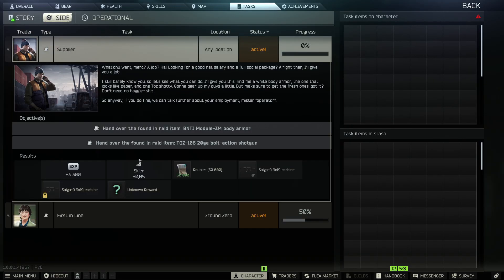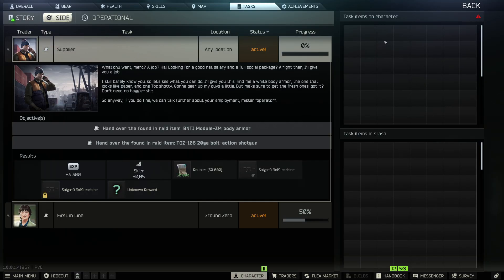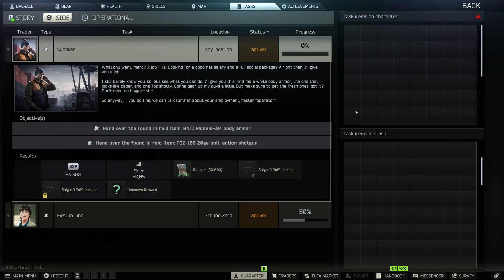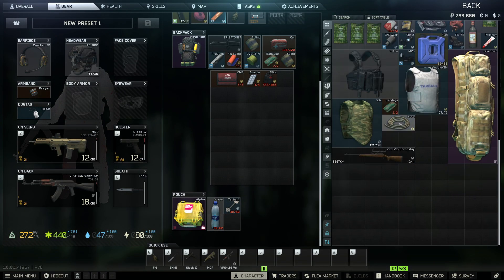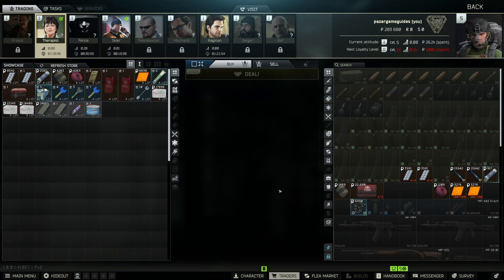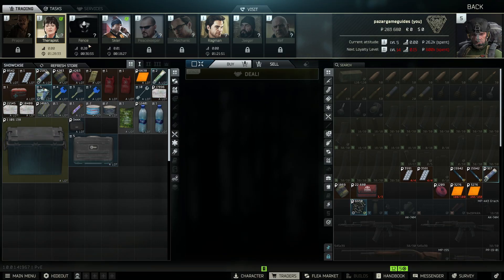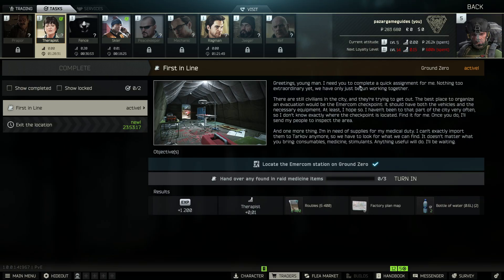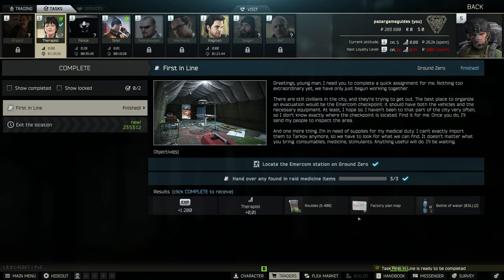Can't Hand Over Task/Quest items Fix Escape From Tarkov Quick Guide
In this video I show Can't Hand Over Task/Quest items Fix Escape From Tarkov Quick Guide
0:00 - Introduction
0:10 - Fixing not being able to hand in items
I make fast guides so you can get your knowledge quickly and efficiently and get on your way. Other gamers might take ten minutes to tell you what you need to do in a short walkthrough. I tell you how to complete your quest or mission quickly.